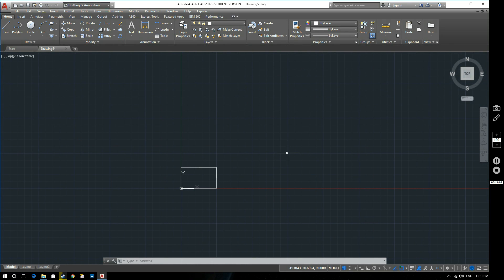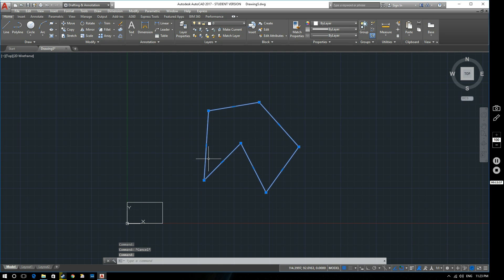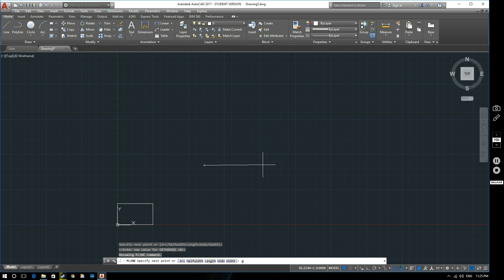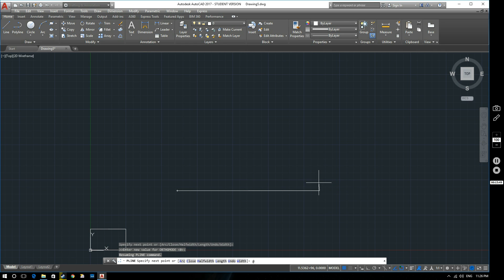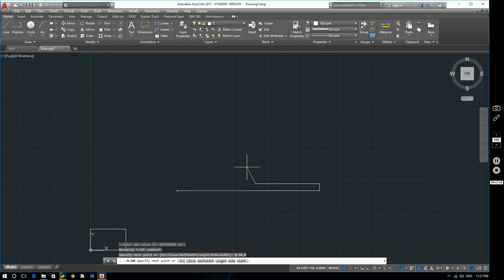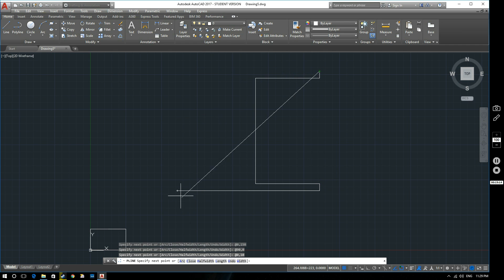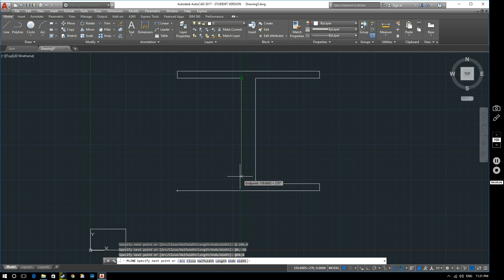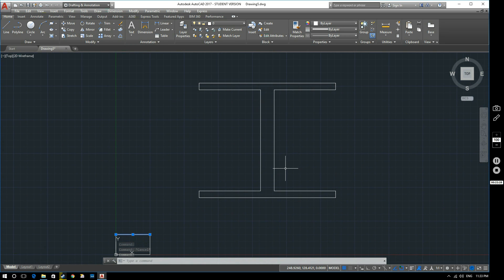AutoCAD 2017 Tutorial: Polylines using relative co-ordinates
This AutoCAD 2017 tutorial video demonstrates placing polylines into a drawing using relative co-ordinates.